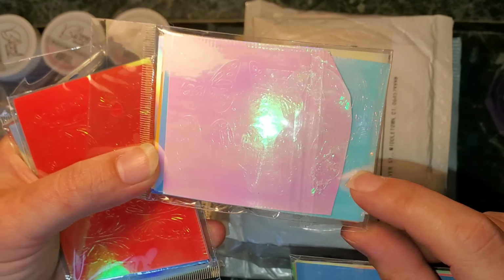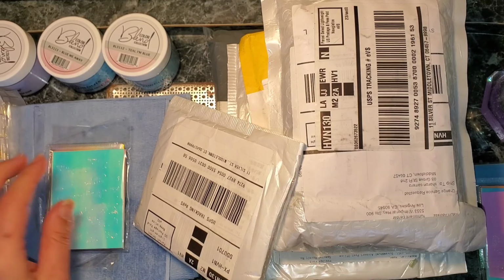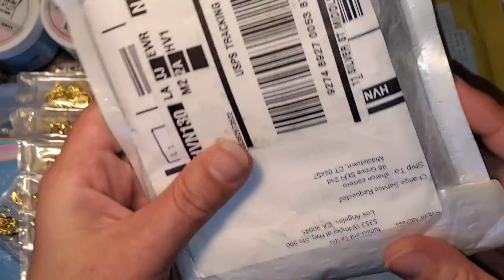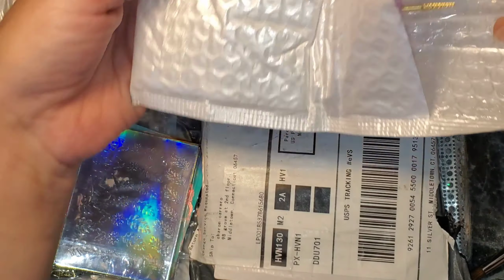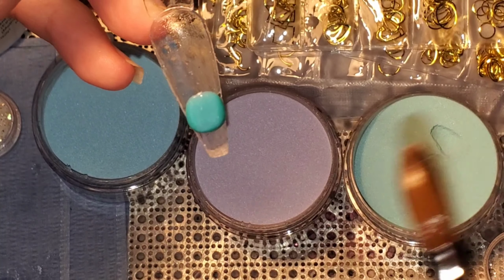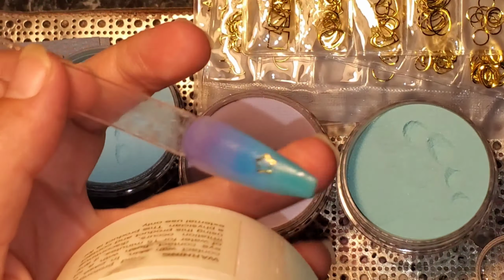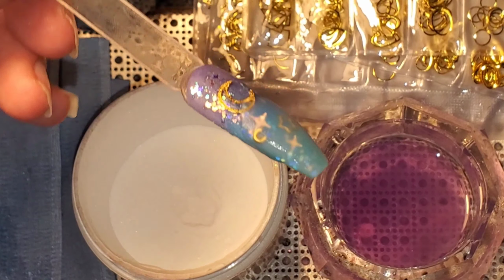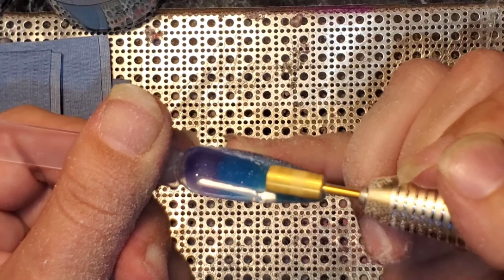Aliexpress goodies~Three Toned Ombre Nike Air Max Inspired Nail Art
Hey Guys welcome back to another video, I hope you all enjoy this one, and remember if you're new here please hit that subscribe button and notification bell purrrttttyyyyyy please & thank you kindly.

40 piece stiletto swatch sticks:US $2.98  12%OFF | 40pcs/lot 2 size 4 colors False Nails Display Tips Stiletto faux ongles espositore nail wheel clear tip nail Showing Shelf Salon

800 piece Chanel & Louis Vuitton Decals:US $1.99  9%OFF | 800pcs/lot Thin Tiny Music Note Letter Lo Go Pattern Gold Metal Nail Art Sequins Slice Decorations DIY Set or Mix Wheel

12 pack of dried flowers:US $3.45 | 12 colors dried flower for nail art decorations natural nail dry flowers gypsophila paniculate creative manicure tool

6 packs of gold nail art shapes:US $1.55  29%OFF | 6 Grids/Pack Mix Shapes Various Metal Caviars Bars Frame Sealife Shell 3D Studs Nail Art Alloy Decorations Manicure Design Gems

12 pack box of gold metal shapes:US $1.96  20%OFF | 12 Grid Metal Rivet Studs Mixed Style Star Heart Oval Gear Unicorn Gold Nail Art Decoration Metal 3D DIY Charm With Nail Case

2 piece golden alloy tapered cone 3/32 shank:US $9.00 | 2pcs - Small Cone Bit - Fine (F-1110108) - Silver- WILSON Carbide Nail Drill Bit

16 count Iridescent butterfly decals:US $2.49  10%OFF | Butterfly Nails Wings Holographic 3D Nail Stickers Decal Self Adhesive Manicure Nail Art Acrylic Designs Tool

16 count leaves decals:US $2.93 | Popular Holo 3D Nail Sticker Gold Tree Leaf Laser Adhesive Decal  Maple Leaves Sticker Manicure Nail Art Sequins 16 Sheet

6 count pack of neon butterfly decals:US $2.49  10%OFF | Butterfly Nails Wings Holographic 3D Nail Stickers Decal Self Adhesive Manicure Nail Art Acrylic Designs Tool

Size 12 Holographic handle kolinsky brush:US $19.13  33%OFF | Eval Rainbow 100% Kolinsky Sable Hair Brush Metal Handle Acrylic Nail Brush UV GEL Nail Art Tool for Acrylic Manicure Powder

Louis Vuitton & Ives Saint Laurant 16 count decals:US $2.29 | New Holo Brand Butterfly Dollars Nail Sticker Art Clouds Shape Luxury Lazer  DIY Self-adhesive Slide Aurora Decoration Stickers

Pack of sticky tack for display tips:US $3.54  20%OFF | 1 Set Light Blue Universal Clay Reusable Adhesive False Nails Chip Manicure Nail Art Salon Tools

16 count of Cloud and stars decals:US $2.49  10%OFF | Butterfly Nails Wings Holographic 3D Nail Stickers Decal Self Adhesive Manicure Nail Art Acrylic Designs Tool

50 count of 100/150 grit handfiles:US $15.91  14%OFF | 50Pcs Grey Nail File 80/100/150/180/240/320 Washable Double Side Sanding Buffer Block Nail Files For UV Gel Polish Manicure Tool